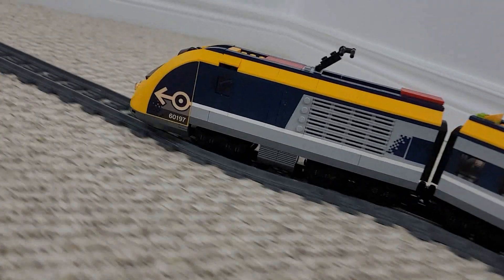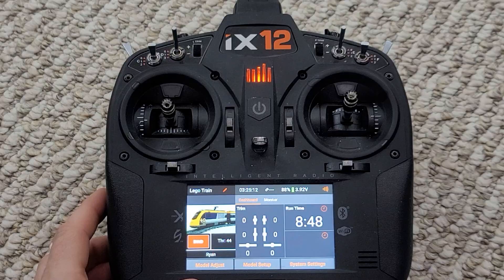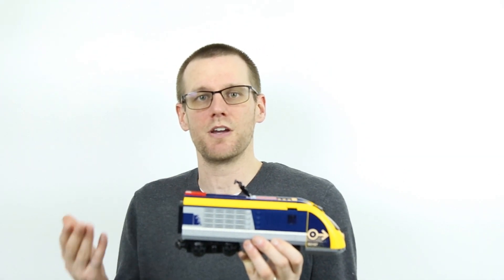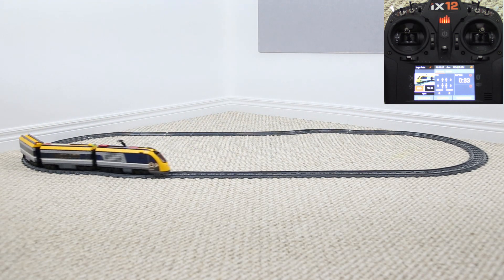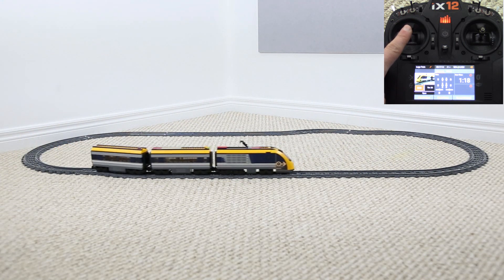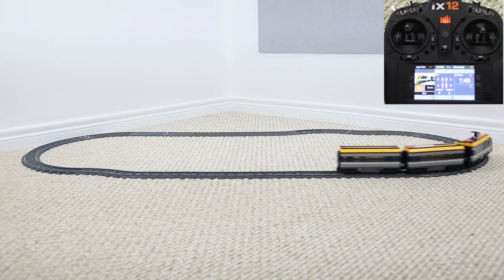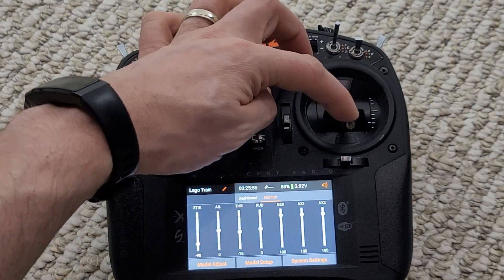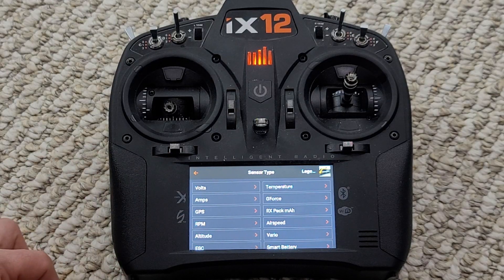LEGO Passenger Train Converted to RC using RC Hobby Grade Components ( Full Proportional control )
Take a LEGO Train and Convert it to RC with a few Simple Components. What do you get? That nice RC feel and customizable fun. Options are endless as to what you can do from here.